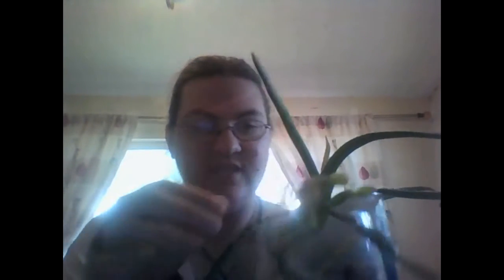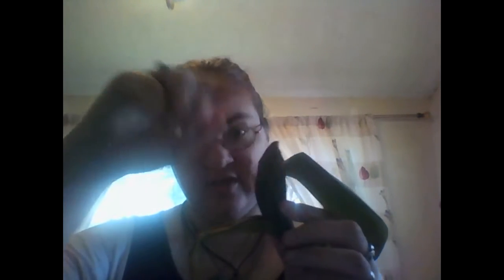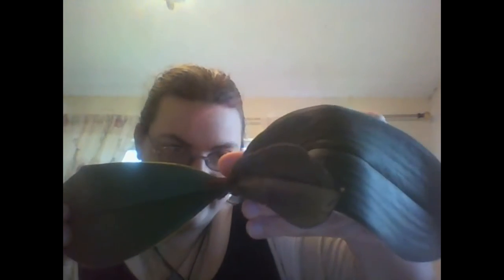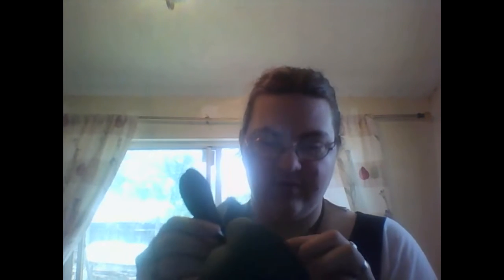PLANT UPDATE | LOTS OF UPDATES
plant update with lots of updates and a little of koji